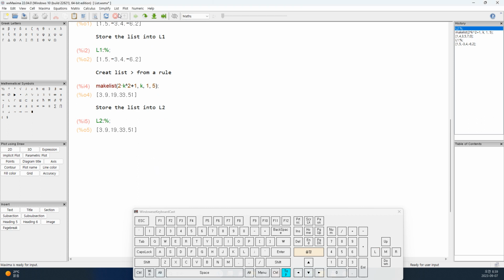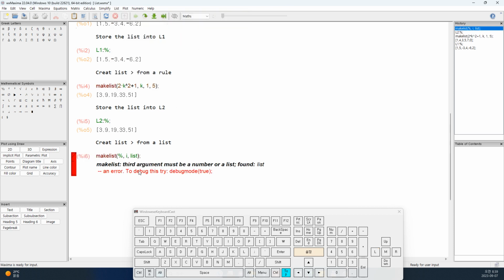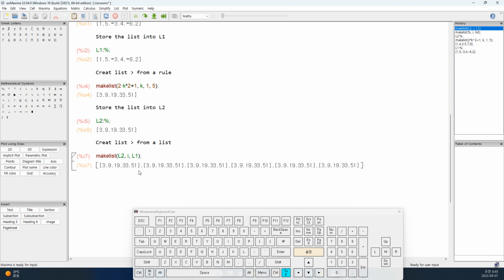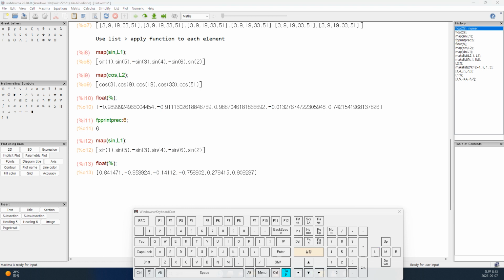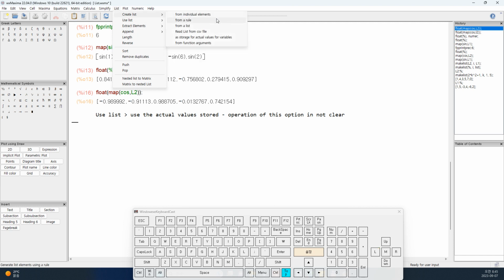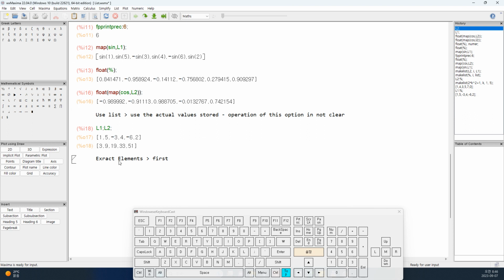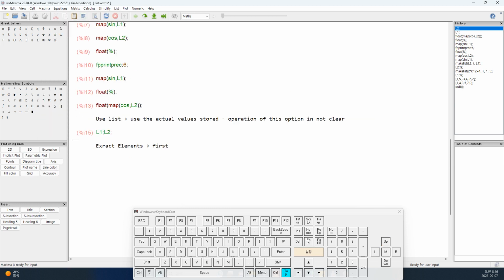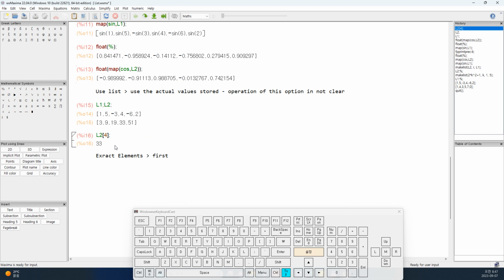wxMaxima List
gUrrozEN 강의 따라하기